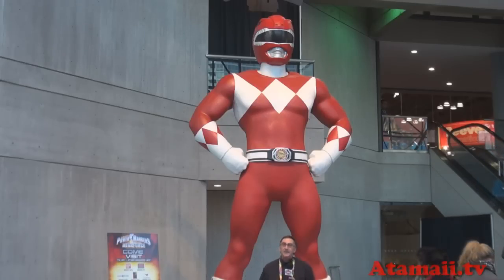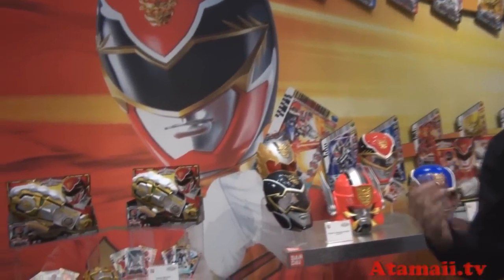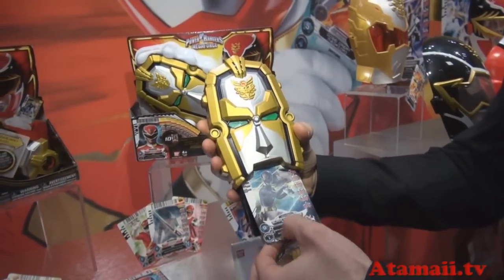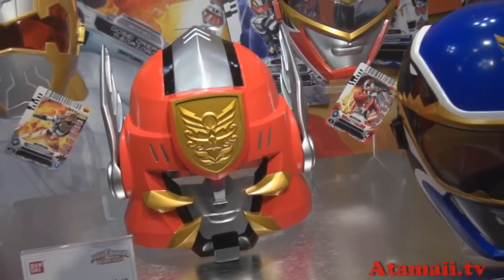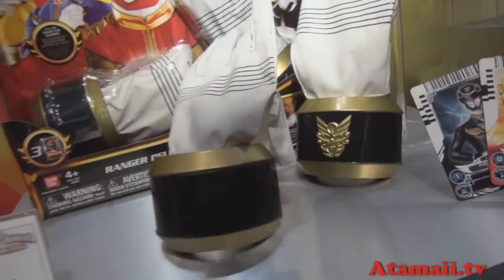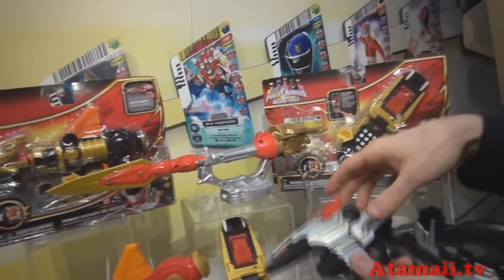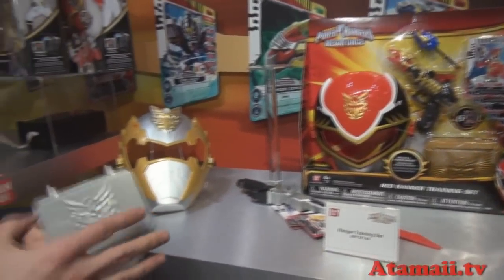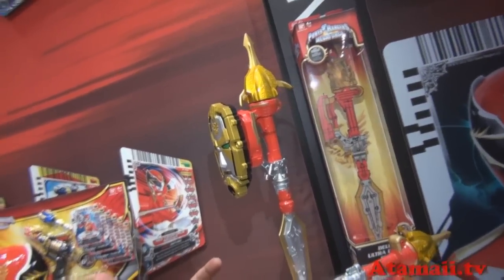Power Rangers Megaforce Toy Fair Preview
Power Rangers Megaforce toys from the hit show on Nickelodeon "Power Rangers Megaforce".

This is the 20th anniversary of Power Rangers, starting with Mighty Morphin' Power Rangers

in 1993.

Power Rangers toys shown include:
Zords
Mega Zords
Go Se Morpher
Power Cards
Masks
Robo Knight
Megazord Mask
Deluxe Hand Gear with sounds
Battle Ranger Gear
Robo Knight Blaster
Ultra Sword
Zord Head
Chest Plate
Mega Force Blaster
Battle Ranger Training Set
Deluxe Untra Dragon Zord

These Power Rangers Megaforce toys were on display at the Bandai America showroom at the New York Toy Fair, February 2013.

Presented by toy reporter Stu Carter from Atamaii.tv

Music
Atamaii.com - Atamaii Intro